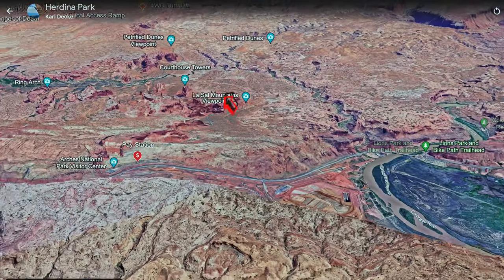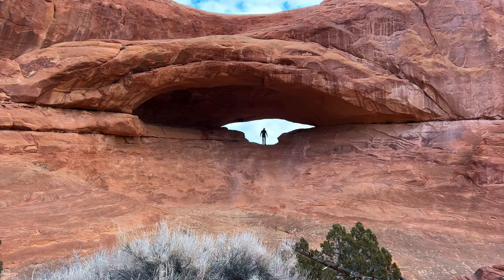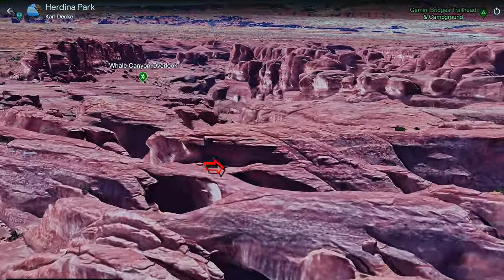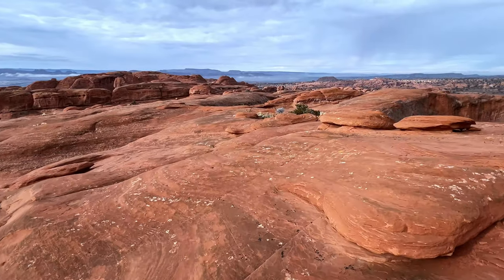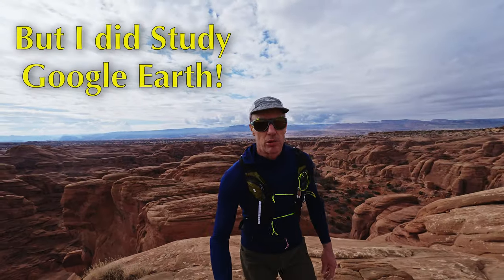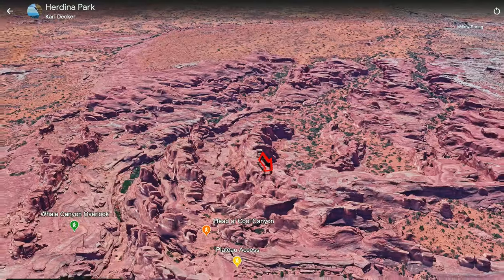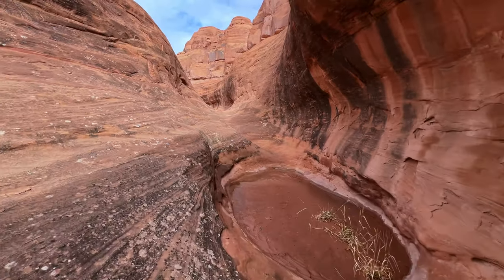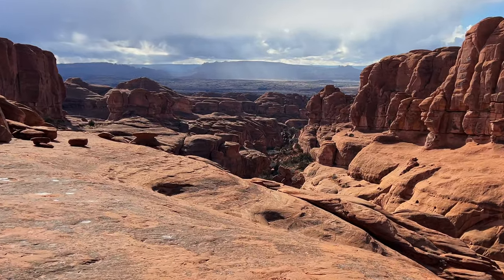Unexplored Labyrinth in The Sky | Utah Backcountry Discovery [4K UHD]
Herdina Park is a true hidden gem within Arches National Park Utah. Studying Google Earth lead me to this place! Passing through Whales Eye Arch is just the beginning, from there we discover a convoluted elevated maze up ramps, along towers and out onto narrow fins all the while experiencing unparalleled views. Hoodoos abound, making for an otherworldly scene. This massive, intimidating set of formations defies description! Enjoy!